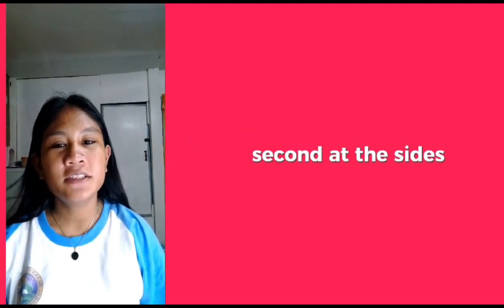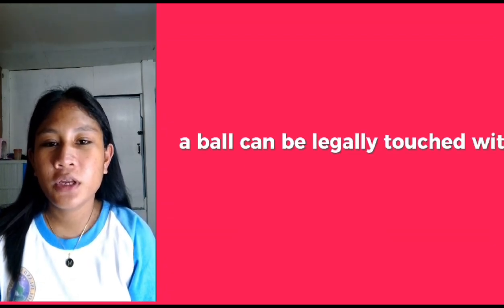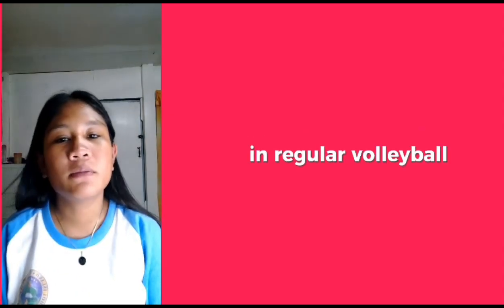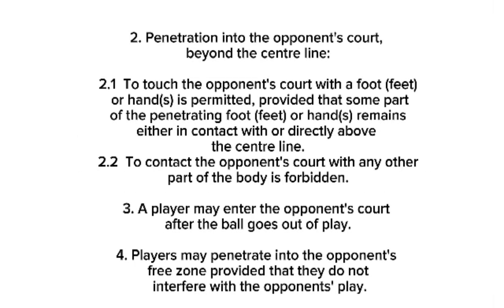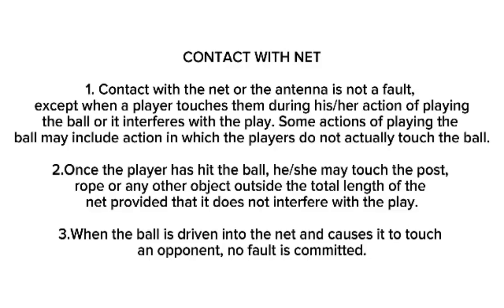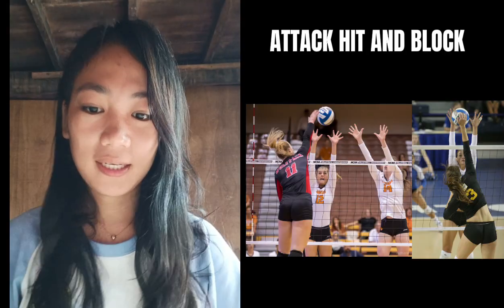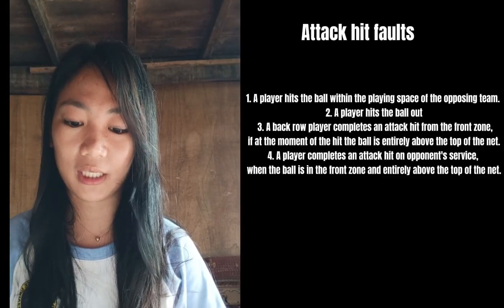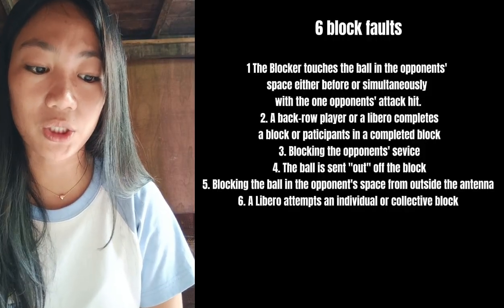INPUTS VOLLEYBALL STATES OF PLAY